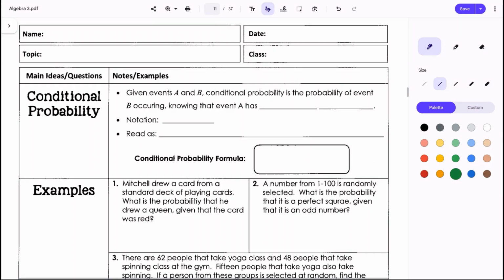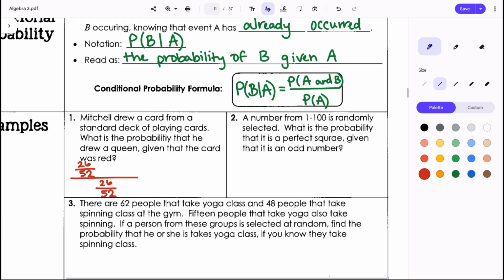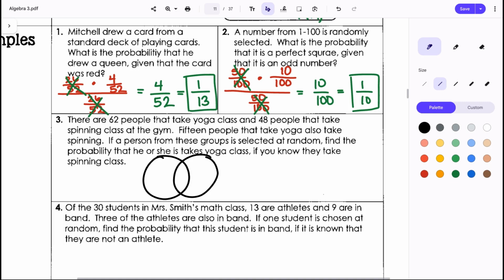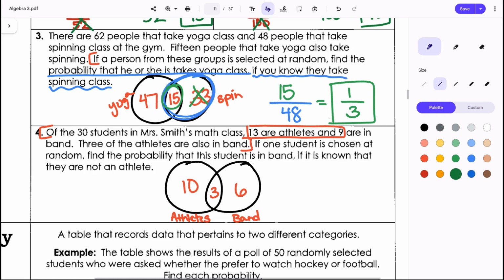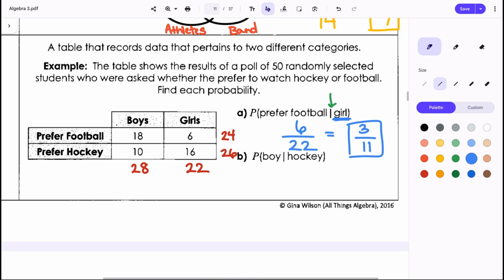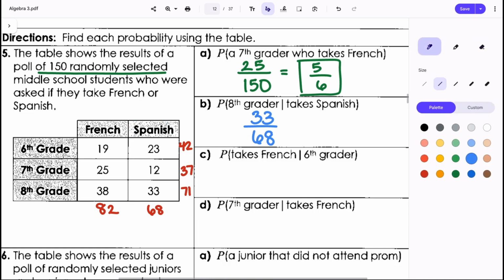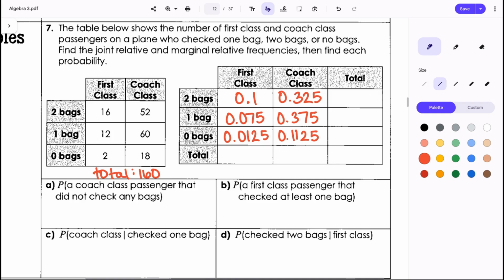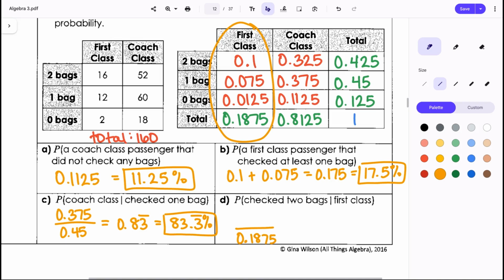Algebra 3 - Conditional Probability